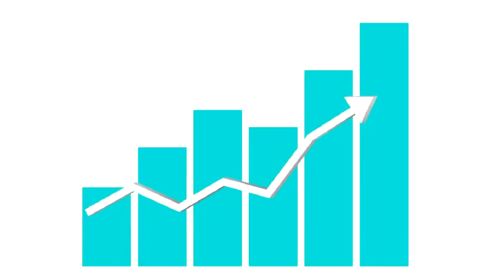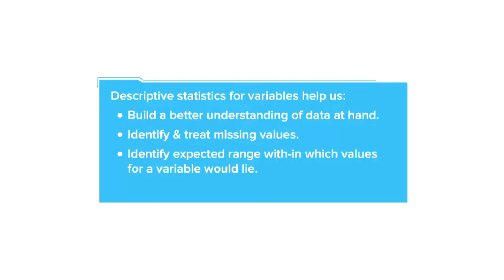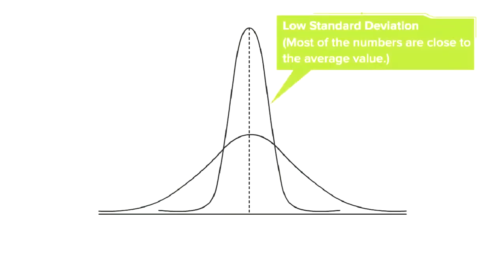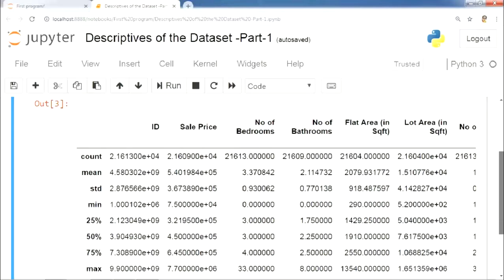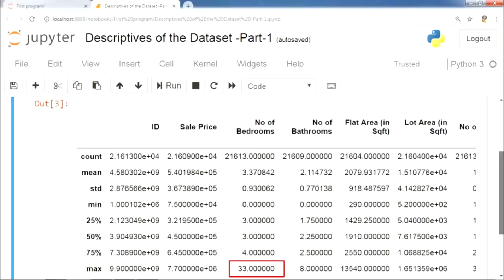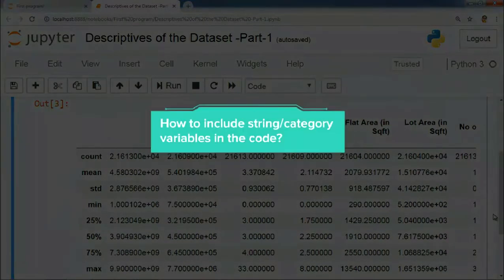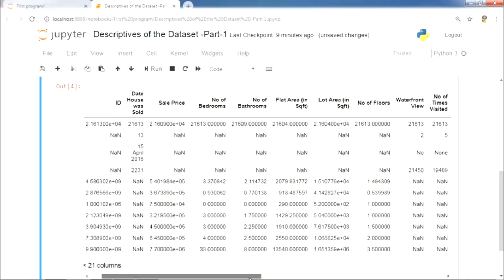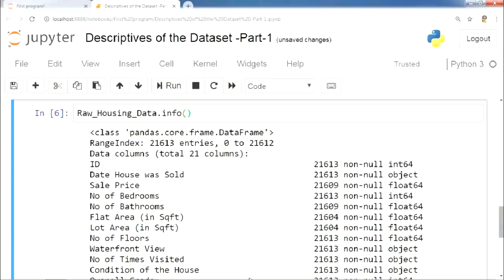Descriptive Statistics of the Dataset - Part 1 | Basic Data Exploration | Machine Learning #22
Learning Objectives:

By the end of this tutorial, you will be able to:
1. Calculate basic descriptive statistics for variables in the datasheet.